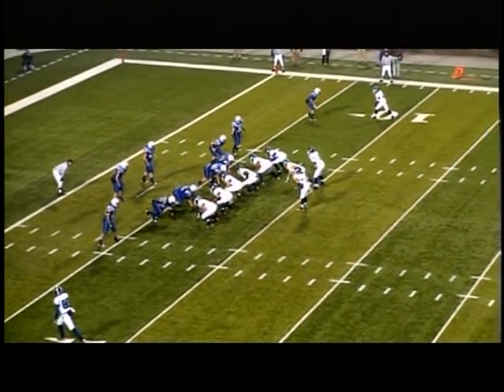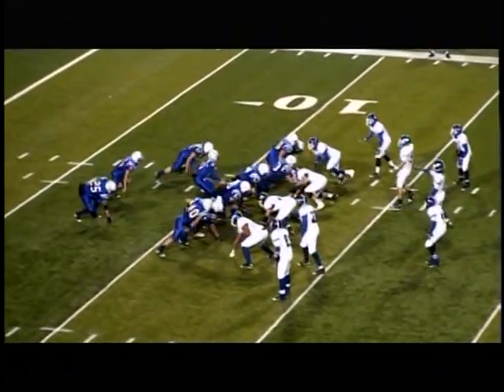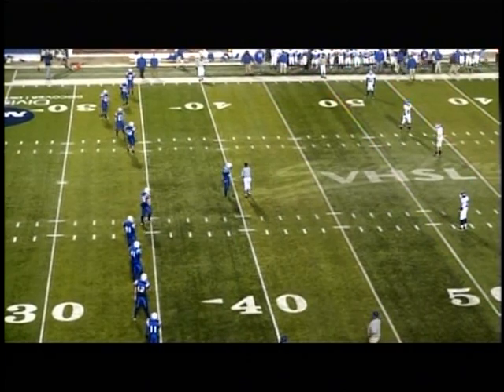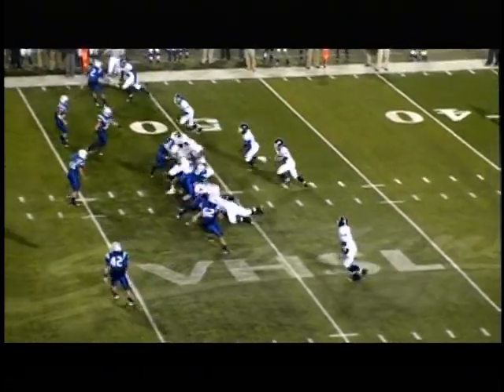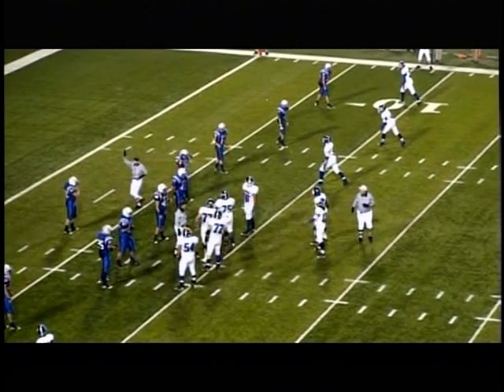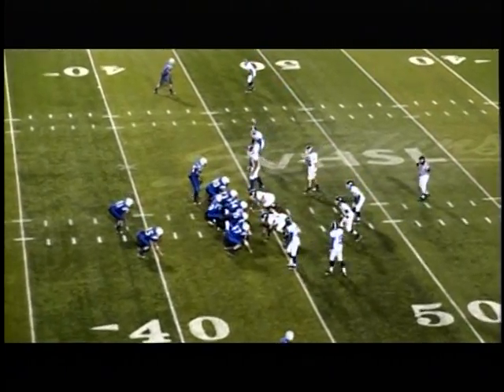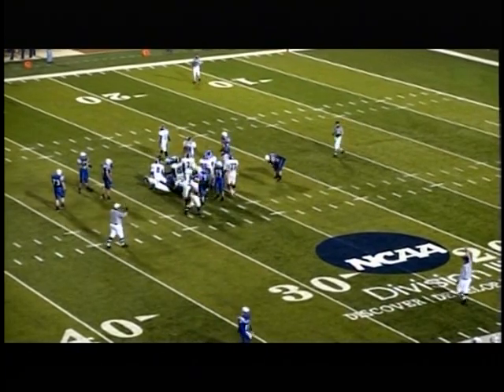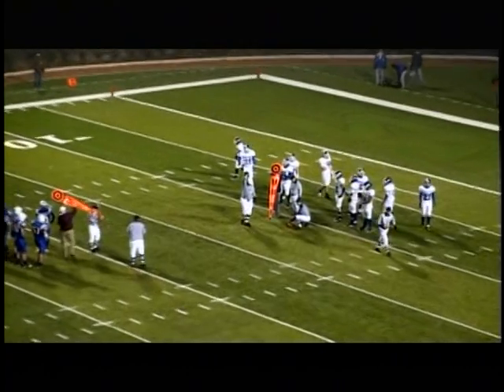Gretna vs. Gate City: 2010 VHSL State Championship Pt. 3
The 2010 VHSL Group A Divison II State Chapionship between the 4X State Champion Gretna Hawks, and the 4X State Champion Gate City Blue Devils. Who will claim the "1 For the Thumb?"